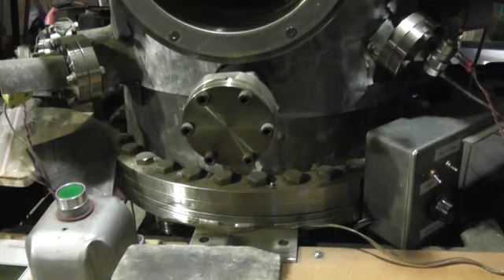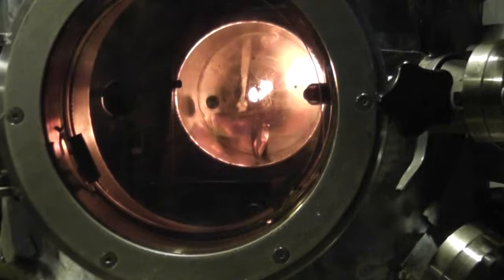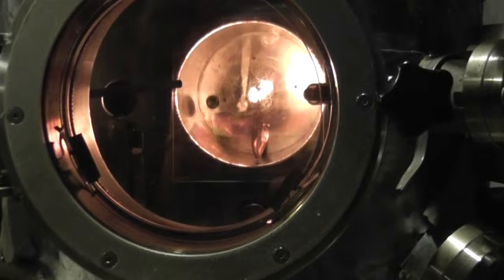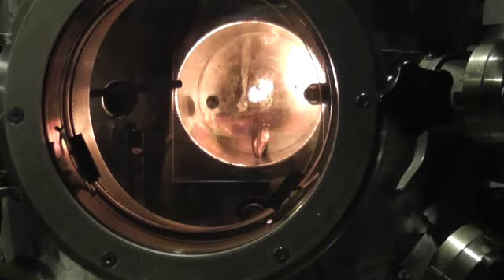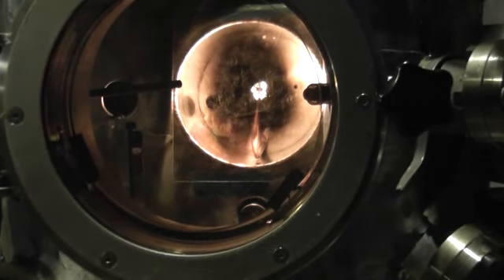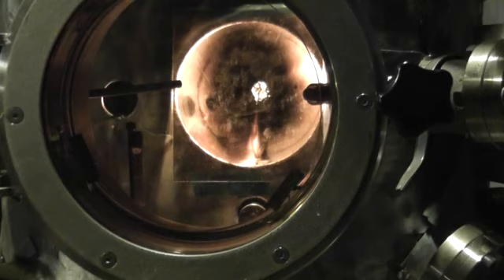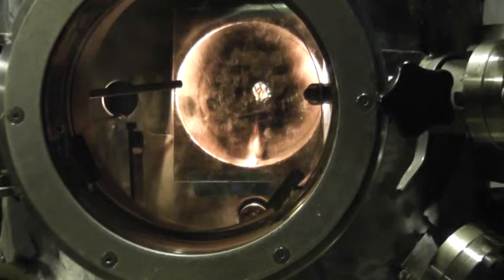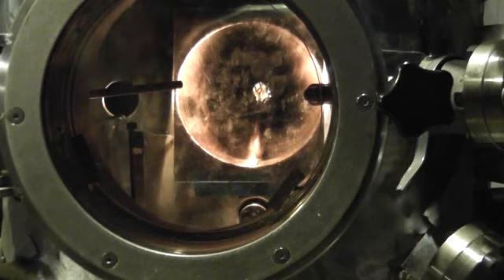TiDepo.mp4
A successful deposition (I think) this time of Pd, then Ti, off the same heater.  This time I used 3 strands of .020" Ta wire, instead of one, so it was less likely to burn up.  The Pd went off first, as it has a higher vapor pressure at lower temps than Ti does.